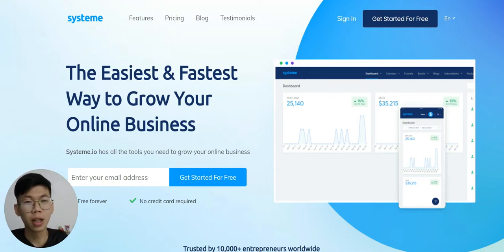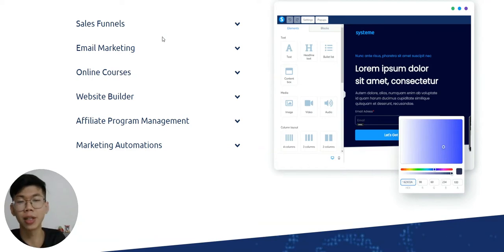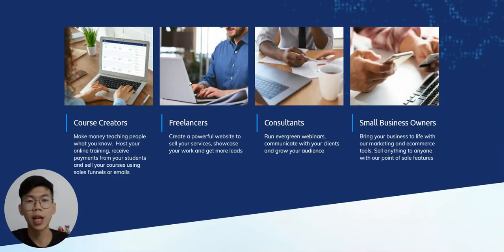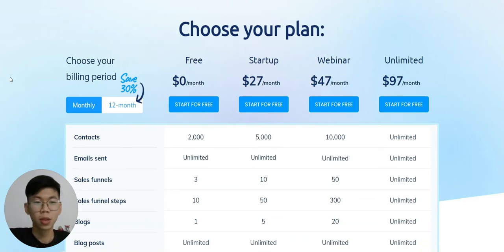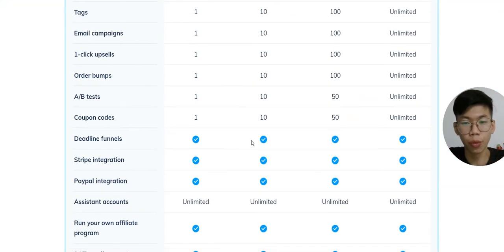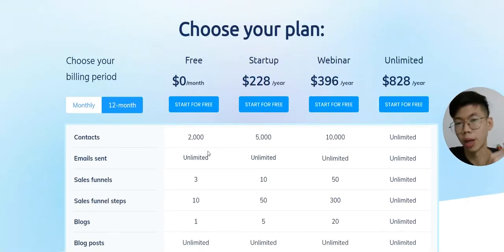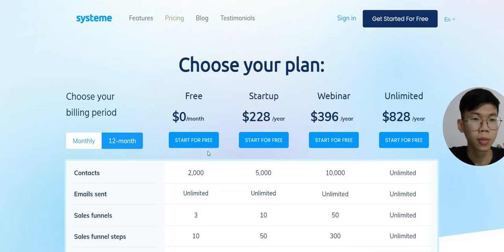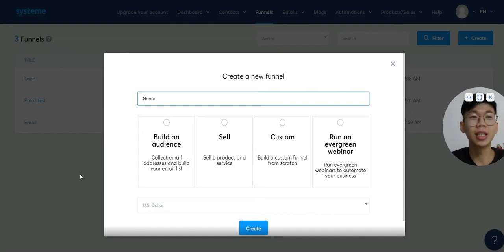Systeme.io Overview and Review - Best Free All in One Marketing Platform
Best Free All in One Marketing Platform
Sales Funnel
Email Marketing
Online Course
Evergreen Webinar